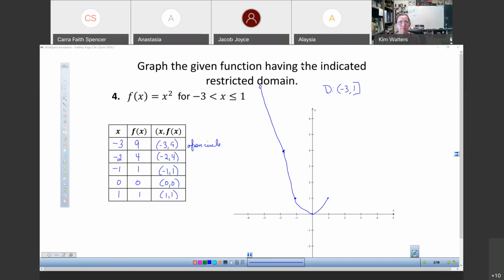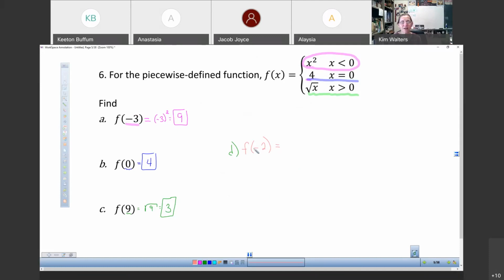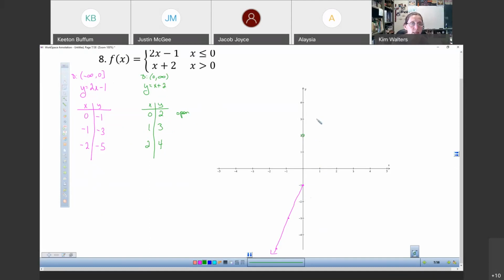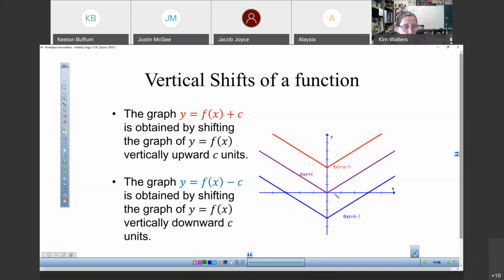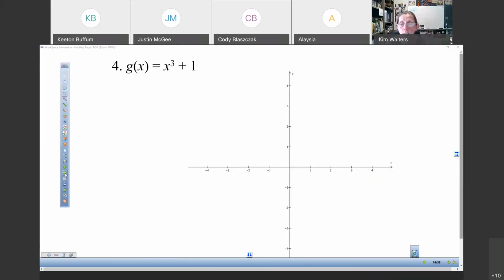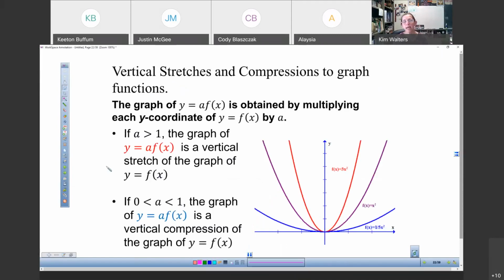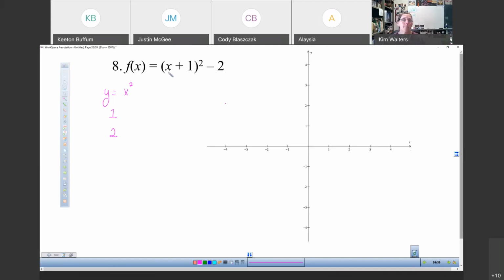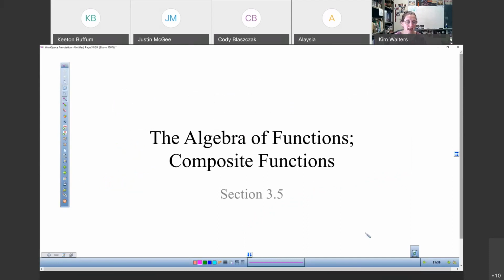MA 1313 College Algebra June 16